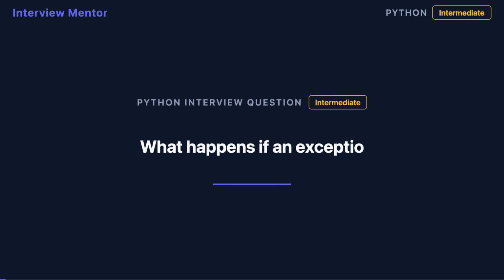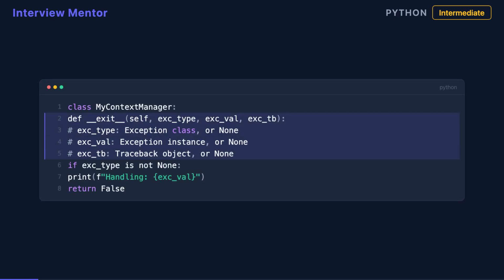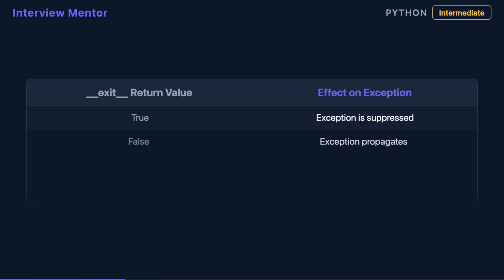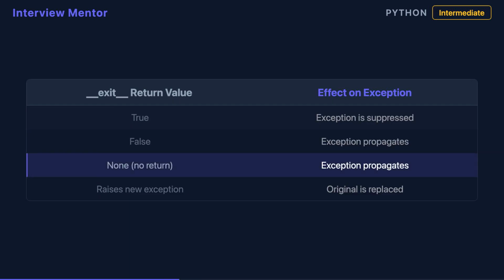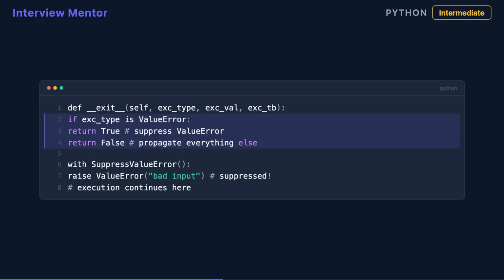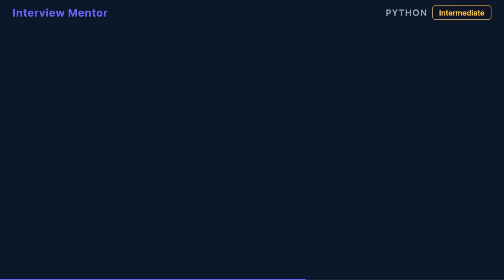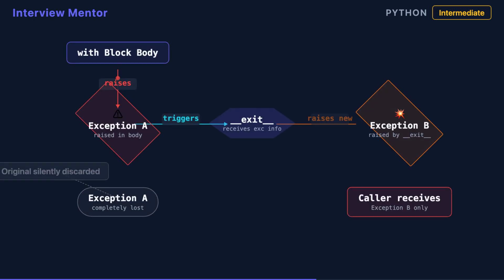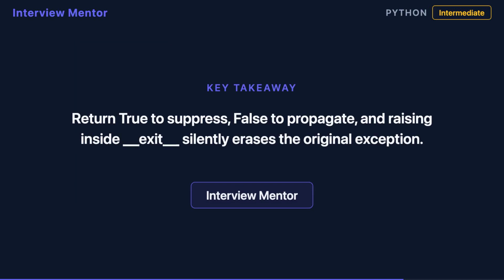Python __exit__: What Happens When Cleanup Raises?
Learn exactly what happens when exceptions occur inside a Python context manager's __exit__ method. Covers the three exception parameters (exc_type, exc_val, exc_tb), how returning True or False controls suppression versus propagation, and the dangerous edge case where raising inside __exit__ silently replaces the original exception.